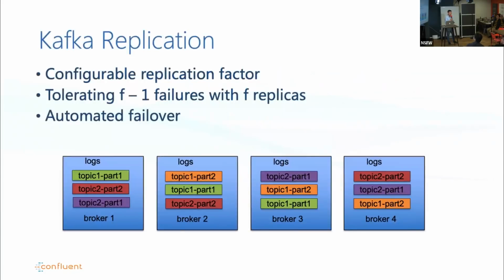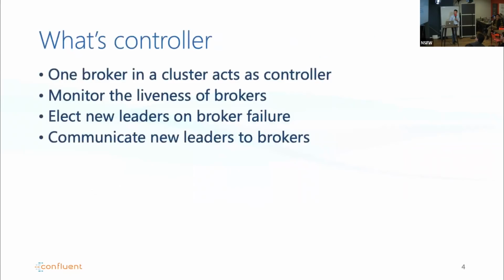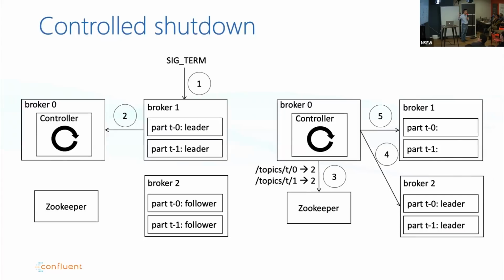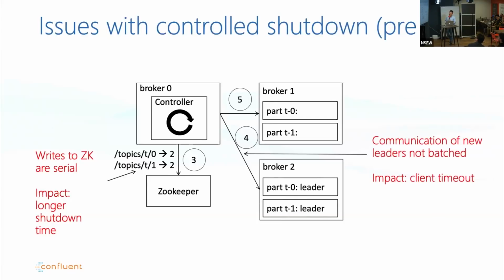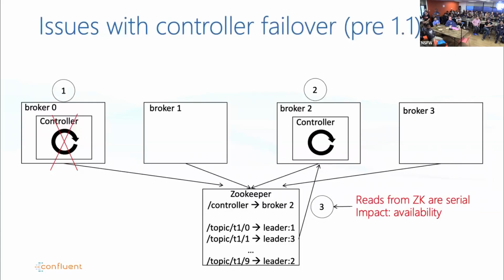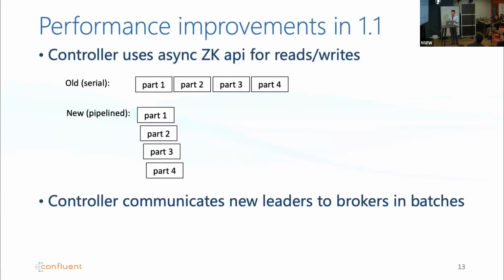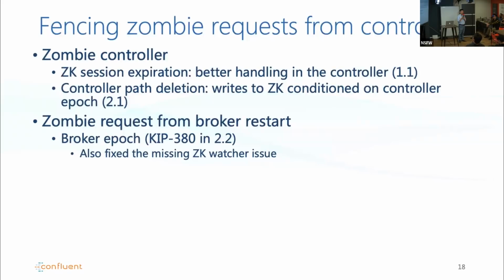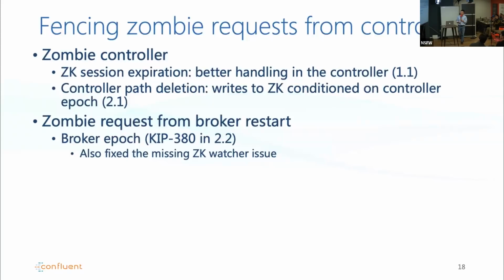Jun Rao, Confluent - Kafka Controller: A Deep Dive | Bay Area Apache Kafka® Meetup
Bay Area Apache Kafka® Meetup hosted at Confluent HQ in Palo Alto on April 29th from 6:00pm. Jun Rao, cofounder of Confluent, a company that provides a streaming data platform on top of Apache Kafka. In his talk, Jun discusses how the controller is the brain of Apache Kafka. A big part of what the controller does is to maintain the consistency of the replicas and determine which replica can be used to serve the clients, especially during individual broker failure. In this talk Jun will outline the main data flow in the controller—in particular, when a broker fails, how the controller automatically promotes another replica as the leader to serve the clients, and when a broker is started, how the controller resumes the replication pipeline in the restarted broker. Jun will then describe recent improvements to the controller that allow it to handle certain edge cases correctly and increase its performance, which allows for more partitions in a Kafka cluster. Previously, Jun was a senior staff engineer at LinkedIn, where he led the development of Kafka, and a researcher at IBM's Almaden research data center, where he conducted research on database and distributed systems. Jun is the PMC chair of Apache Kafka and a committer of Apache Cassandra.